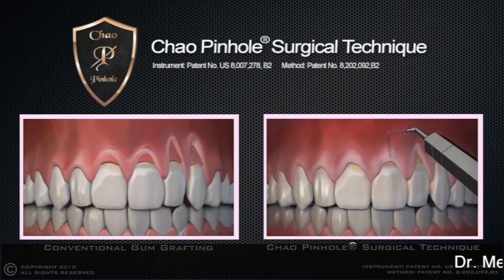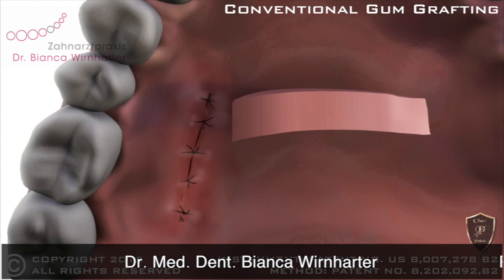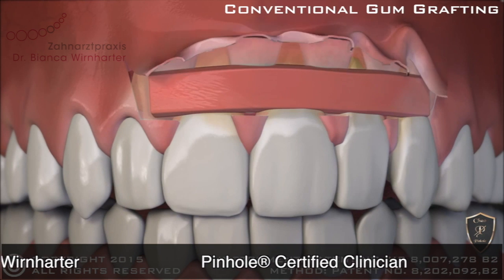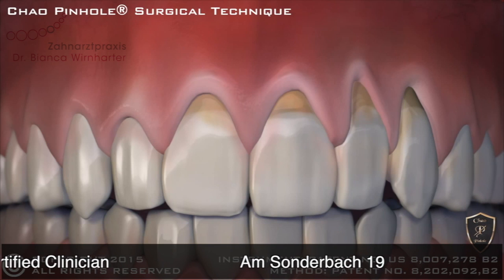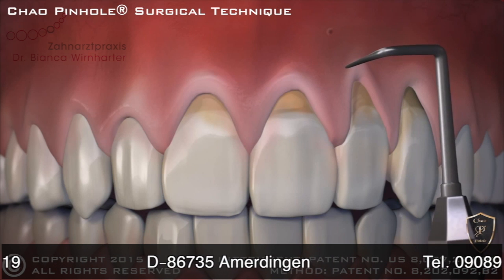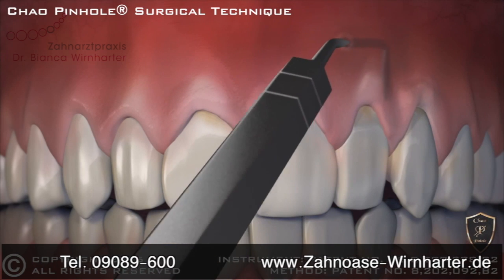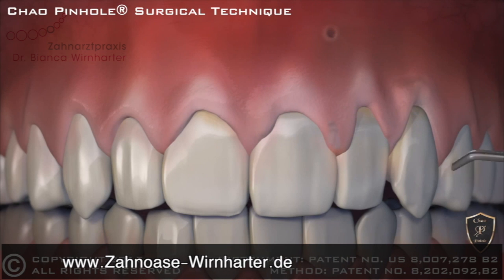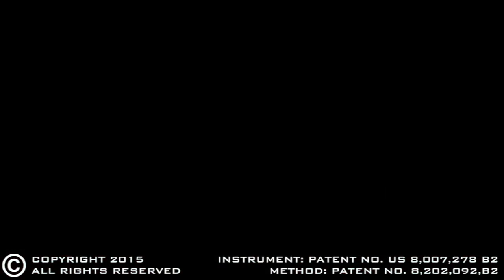Dr Bianca Germany E HD 720p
English version of Custom message Pinhole® Animation by Dr. Bianca from germany. Recorded during Pinhole® Seminar May 5th, 2017